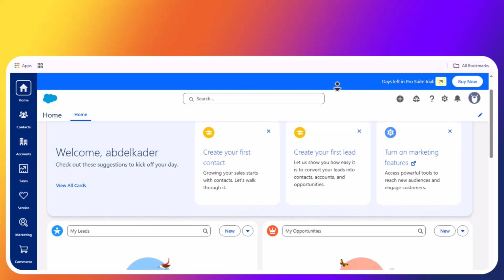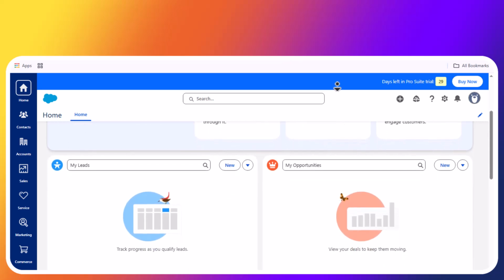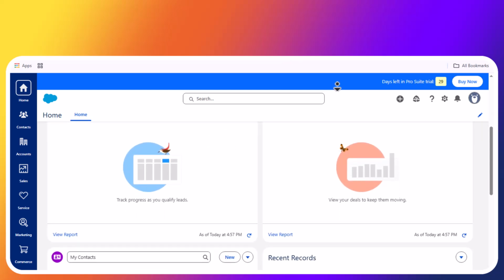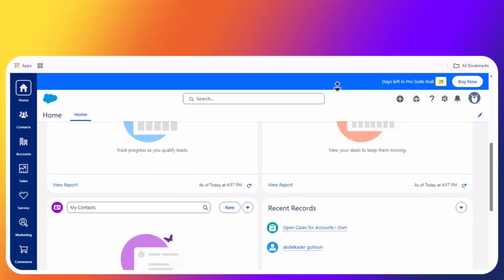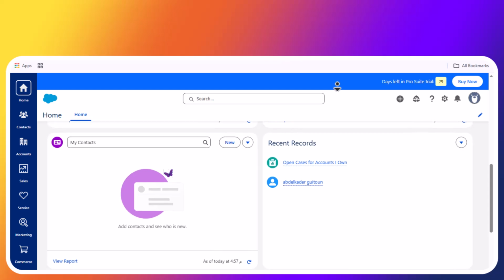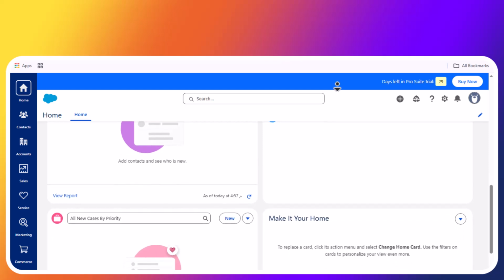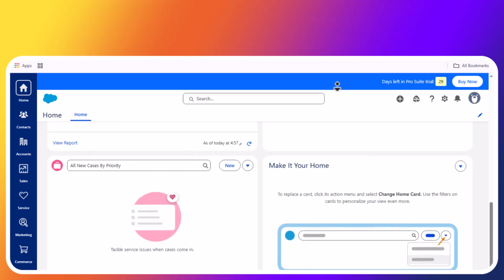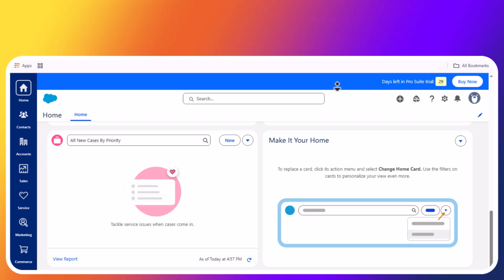NEW! How to Set Up a Scalable Sales Pipeline in Salesforce in 2025!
Looking to build a scalable sales pipeline in Salesforce for 2025? 🚀 In this video, I’ll break down how to structure, automate, and optimize your pipeline so you can close more deals without adding extra complexity.

Here’s what you’ll discover:
✅ How to design a scalable sales pipeline inside Salesforce 🏗️
✅ Best practices for stages, forecasting, and deal tracking 📊
✅ Automating tasks to reduce manual work & save time ⏳
✅ Using Salesforce dashboards for real-time pipeline visibility 📈
✅ Proven tips to keep your pipeline healthy and predictable 💡

By the end, you’ll know exactly how to set up and scale your sales pipeline in Salesforce for maximum growth in 2025!